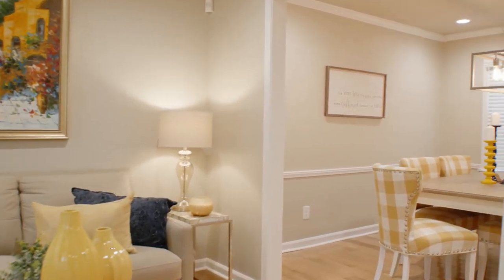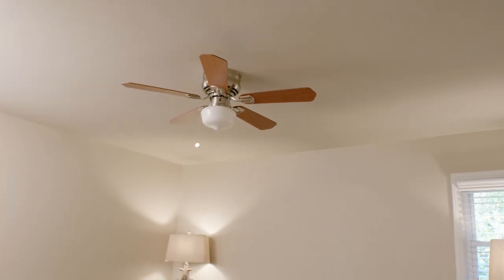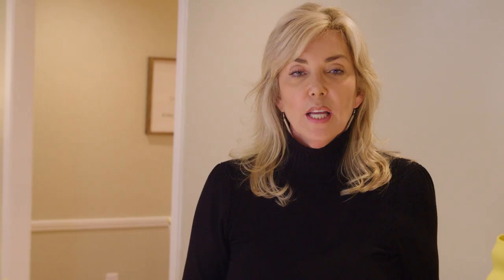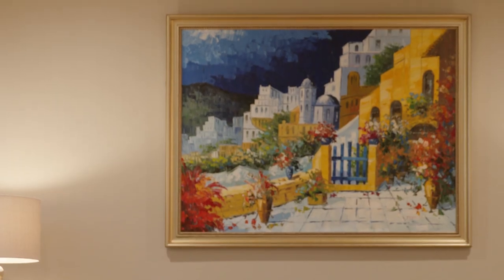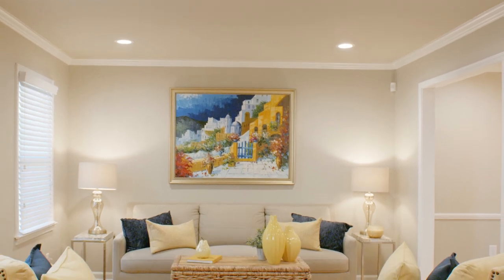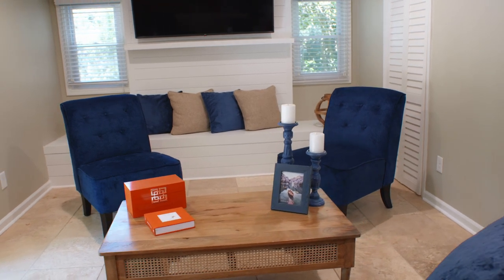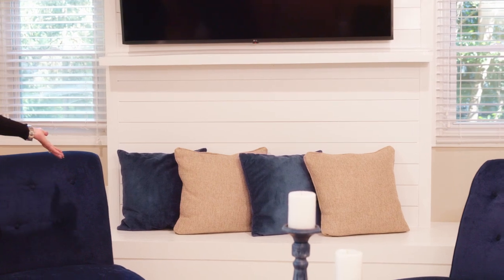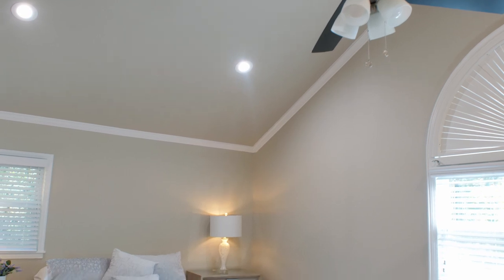Real Estate Rental Investments - Multiple Income Streams From One Property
1185 Lake Colony Dr. Marietta, GA 30068 - See how a season real estate broker and investor evaluates a real estate rental investment. Learn what we take into consideration when furnishing a short term rental. Tricks of the trade for color and layout.

Completely renovated and furnished short term rental in Walton High School District. Looking for somewhere to hang your hat until you find your next forever home? Test driving a neighborhood or relocating to the area. 1185 Lake Colony is the perfect solution for your in between spot!